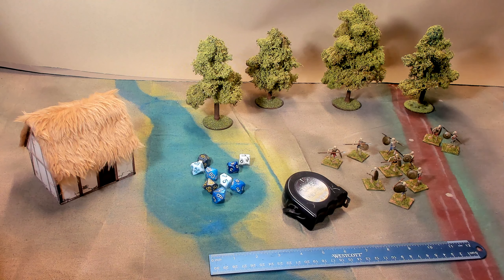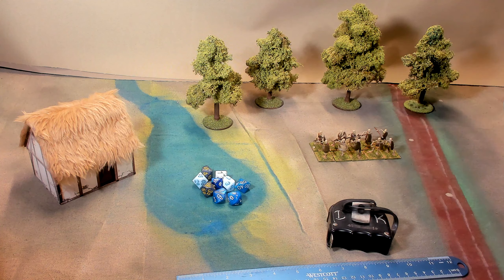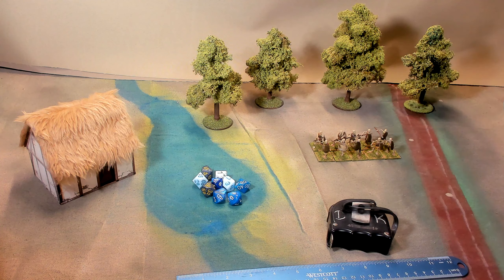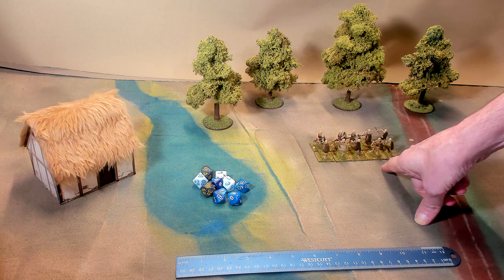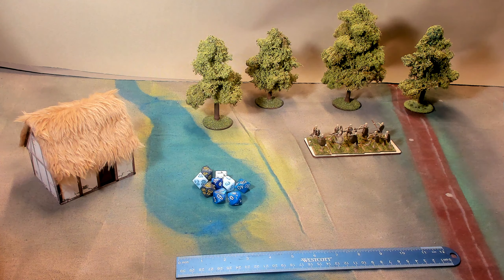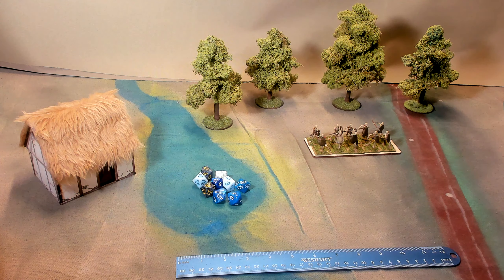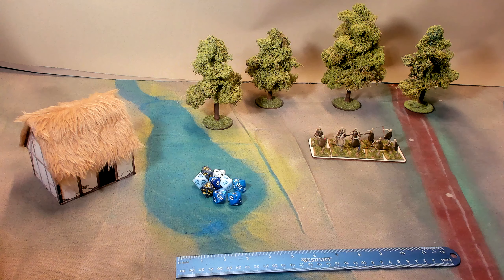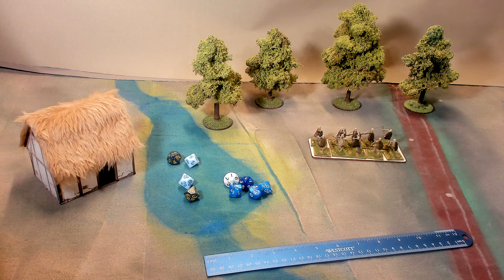Oathmark Boot Camp ☺ Part 1 - Introduction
--- Contents
00:00 Opening Music
00:20 Introduction
02:42 Basics
04:32 What is Needed to Play
09:25 Table Sizes
14:07 Dice
15:31 Imperial Measurements
16:34 Kingdom / Army Rosters
17:24 Closing Statements